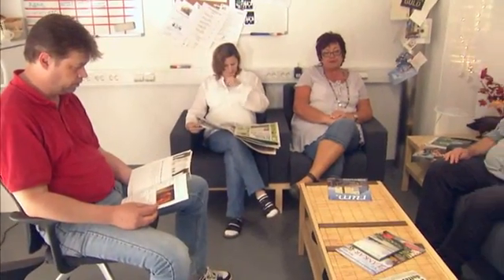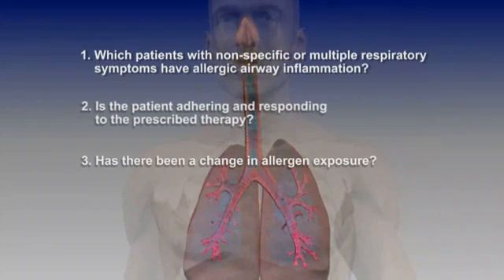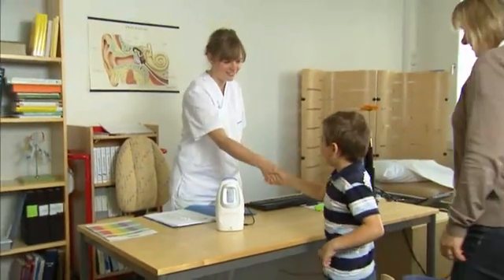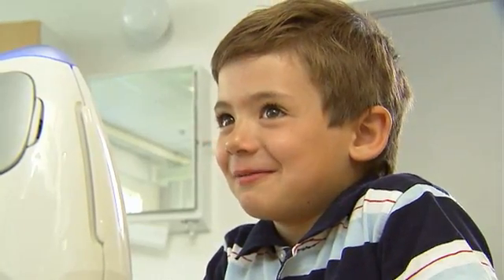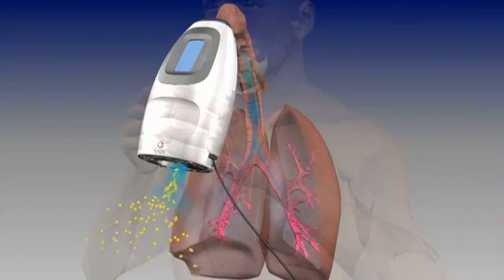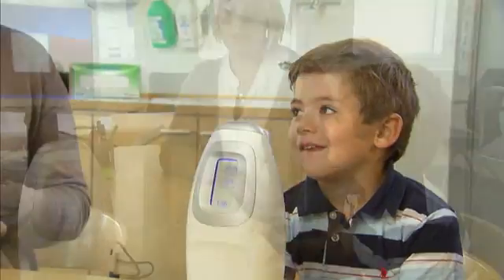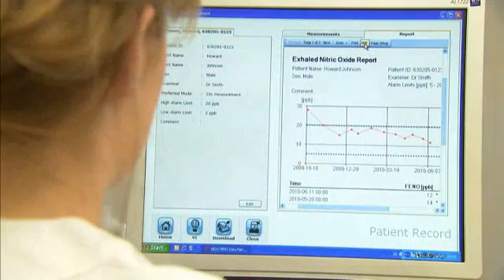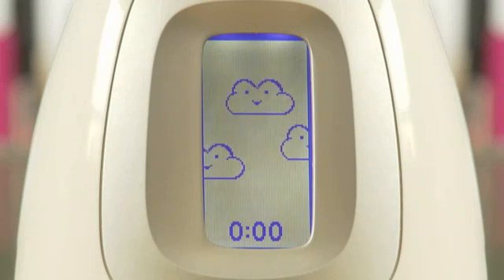NIOX MINO FeNO Measurement